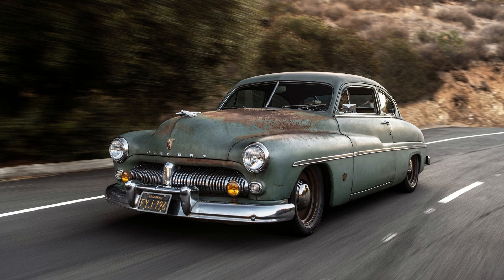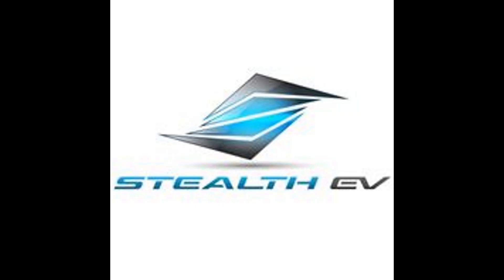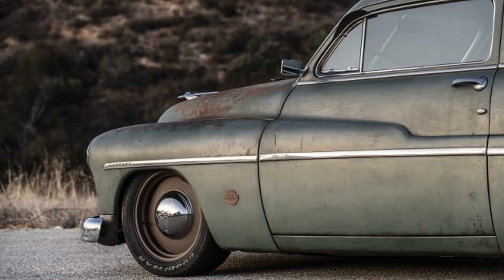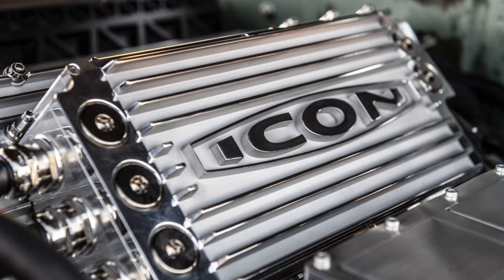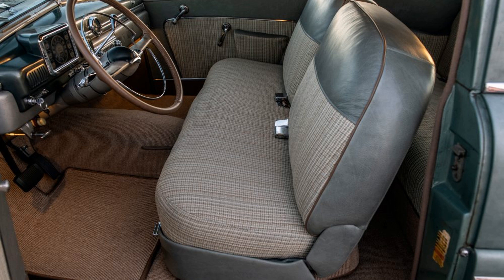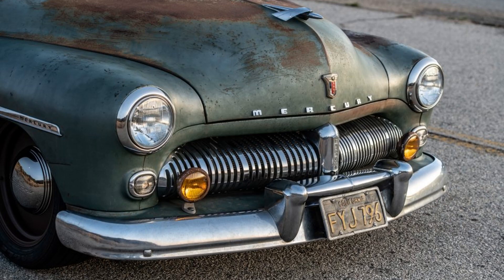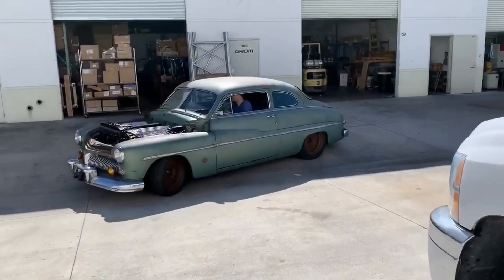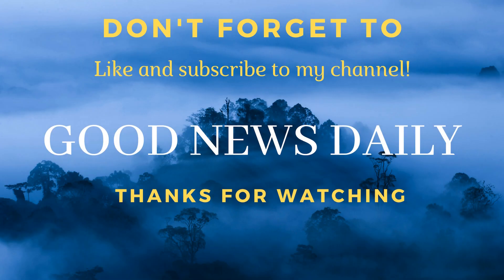1949 Mercury coupe goes electric with a Tesla battery pack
1949 Mercury Coupe modded into an electric vehicle with a Tesla battery pack

ICON, a restomod company based in Los Angeles, and Stealth EV, a company specializing in electric car conversions, unveiled a new EV conversion at SEMA today: a 1949 Mercury coupe with a Tesla battery pack.
They say that the 1949 Mercury EV Derelict was commissioned by a longtime client, who gave ICON the “go-ahead to push the boundaries of design and engineering.”

The concept of “resto-modding” involves restoring older vehicles while adding new technology to make them safer and more convenient.

In this case, ICON said that it “forensically disassembled the body, replaced all rubber, added insulation and sound-deadening products everywhere. It then reassembled the vehicle in a manner that tried to make it look like nothing had been touched. A robust 4-wheel-independent chassis was developed with Art Morrison Enterprises alongside Brembo brakes.”
As for the powertrain, that’s where Stealth EV came in to help. Here’s how they describe it:

“The dual electric motor, transmission-less design provides 470 lb-ft of freight-train torque and the equivalent of 400 horsepower, with no shifts all the way up to the Merc’s 120 MPH top speed. A full Tesla Performance 85kWh battery array is strategically fit throughout the vehicle for exceptional weight balance. It is capable of an estimated 150- to 200-mile range and has 1.5-hour full recharge capability. ICON positioned a CHAdeMO 125A fast-charger plug behind the tilting front license plate frame and also converted the original gas filler into a Tesla supercharger plug to expedite in-transit charging. A pioneering EV management system protects the batteries from overcharging and also provides thermal management and a host of capabilities and protections.”

In order to maintain some of the vintage look with the modern electric powertrain, they built a custom aluminum “engine” enclosure that actually houses the battery controllers and a few of the Tesla modules
They also added other convenience features like electric A/C and controls to support modern components and functions.